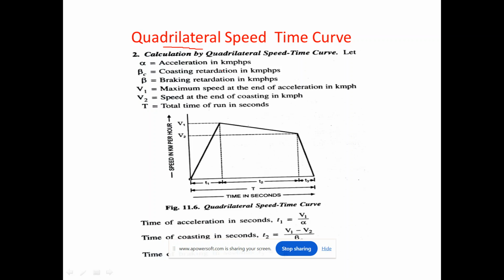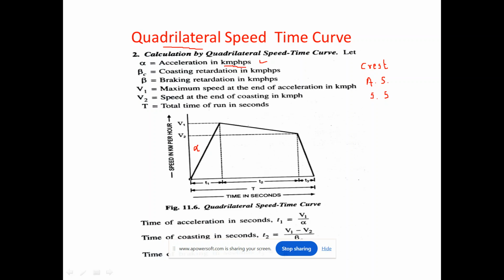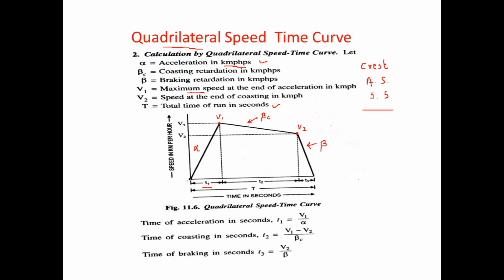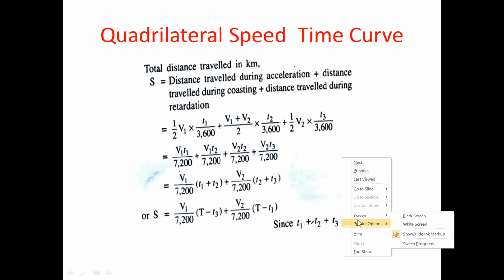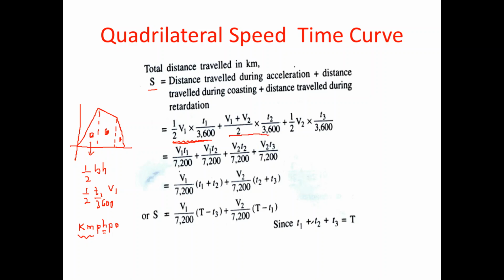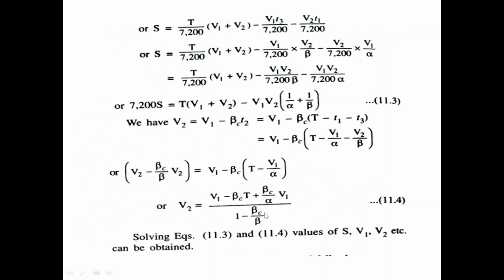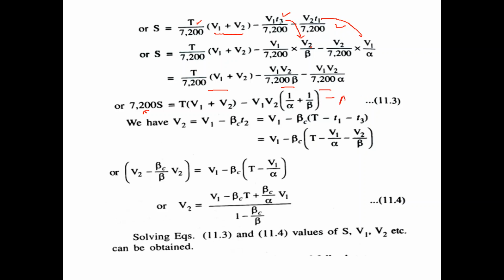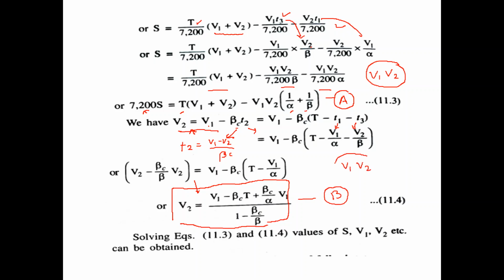EGUT Video 3 Unit 6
It explain quadrilateral speed time curve